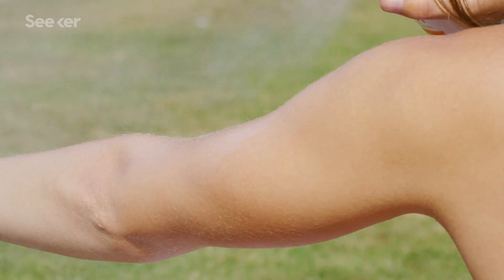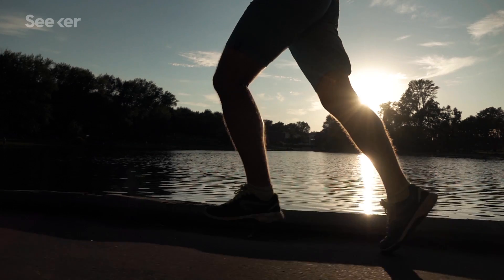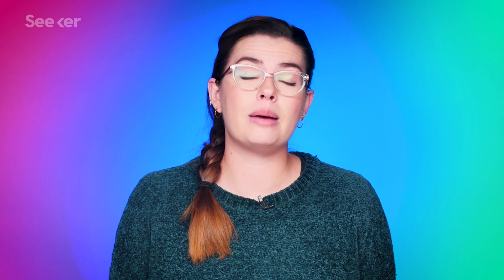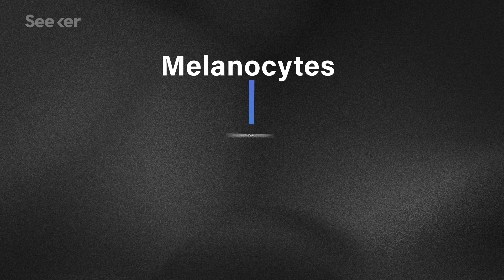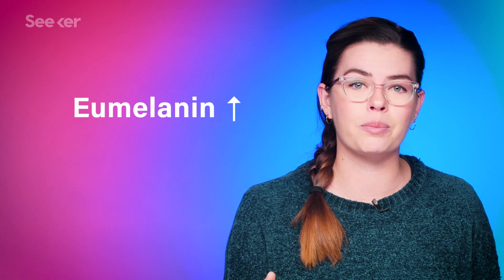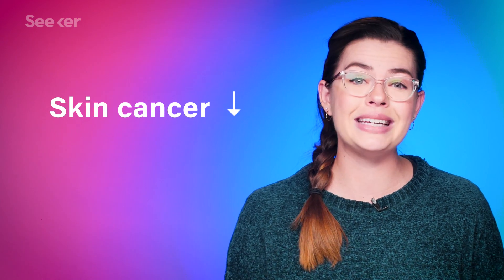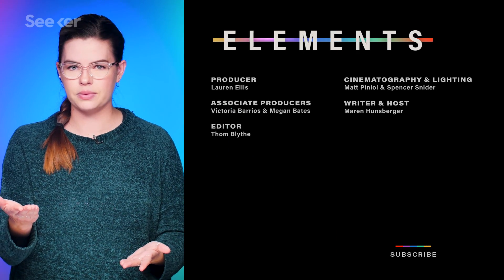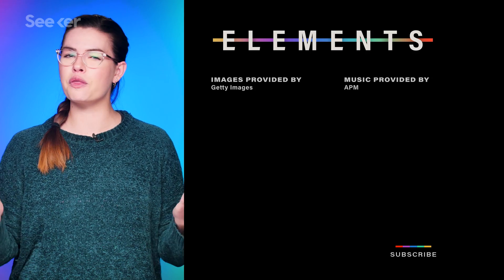Could Increasing the Melanin In Your Skin Protect You From Cancer?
Researchers are looking into the effects of raising melanin levels in skin to prevent melanoma. Here’s what you need to know.

Mammalian pigmentation is regulated by a distinct cAMP-dependent mechanism that controls melanosome pH
“The production of melanin increases skin pigmentation and reduces the risk of skin cancer. Melanin production depends on the pH of melanosomes, which are more acidic in lighter-skinned than in darker-skinned people. We showed that inhibition of soluble adenylyl cyclase (sAC) controlled pigmentation by increasing the pH of melanosomes both in cells and in vivo.”

What Is Melanoma?
“The most dangerous form of skin cancer, these cancerous growths develop when unrepaired DNA damage to skin cells (most often caused by ultraviolet radiation from sunshine or tanning beds) triggers mutations (genetic defects) that lead the skin cells to multiply rapidly and form malignant tumors.”

What causes a sunburn or a suntan?
“Any time your skin is not protected by sunscreen or clothes and gets too much sun, it can burn or tan. But why do some people get a sunburn and others get a suntan? You have something called melanin in your skin. It's the stuff that gives your skin its color. People who have dark skin have more melanin. People who have light skin have less.”